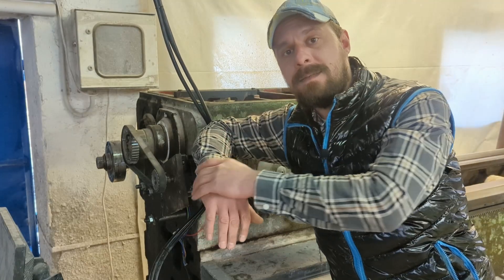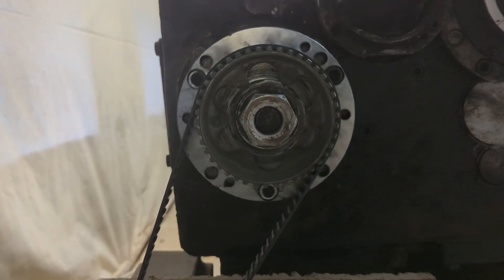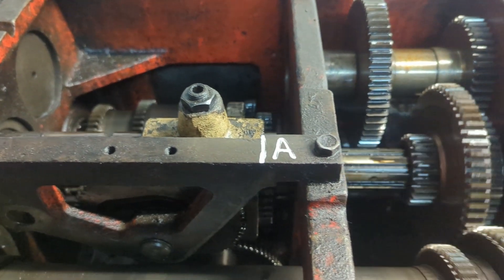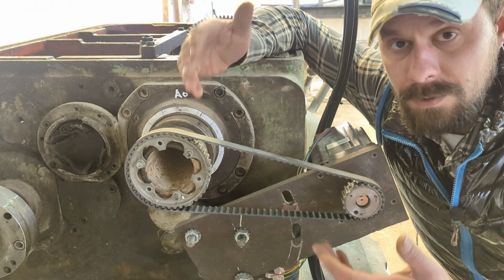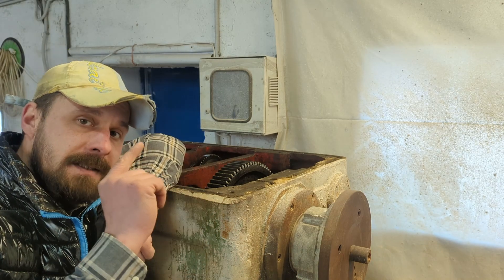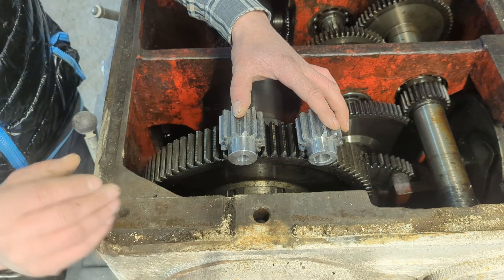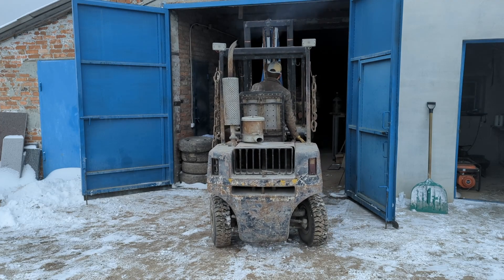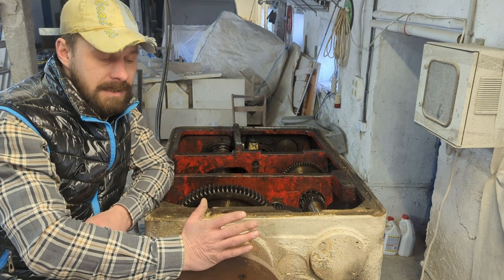Lathe rebuild. For turning giant granite columns. Part 1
This is the first series of a large project to restore and convert a very old lathe into a modern CNC machine.